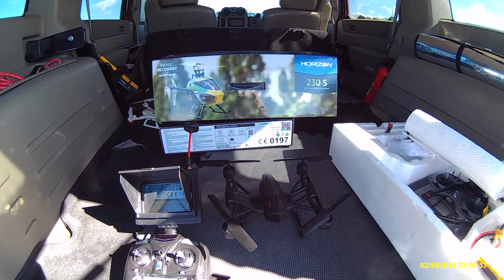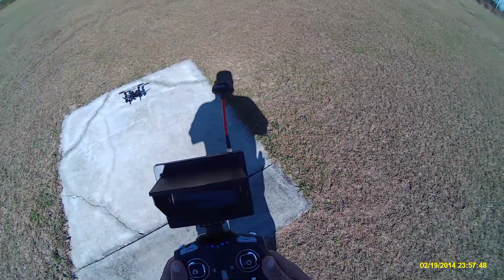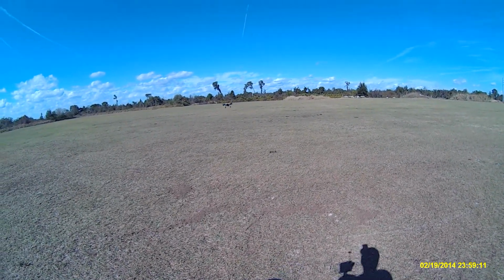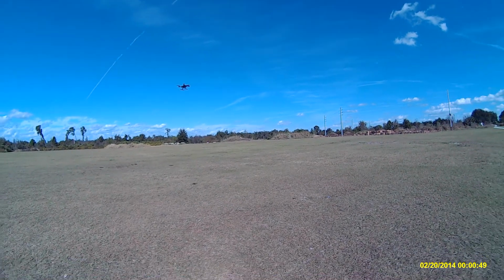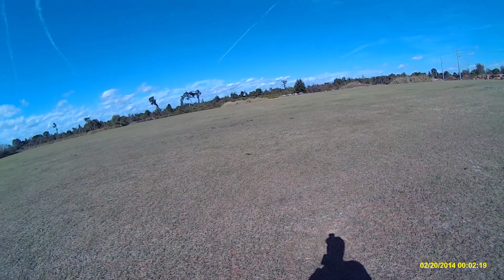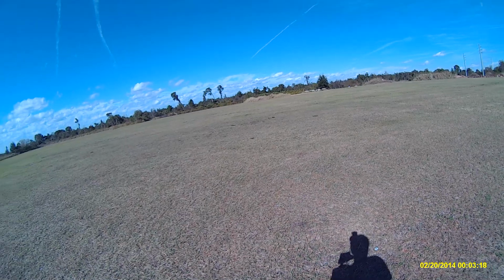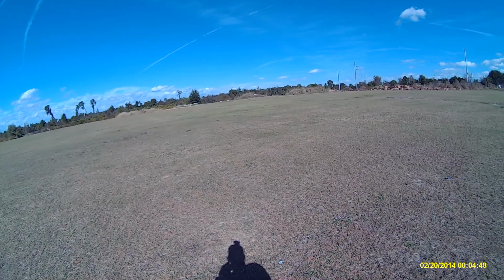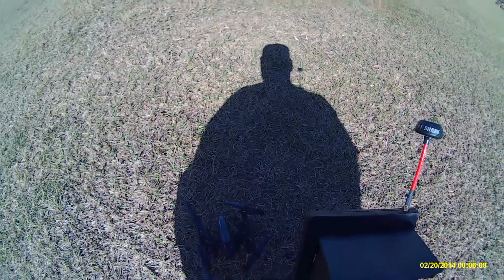JXD 509G PIONEER UFO.. FPV QUADCOPTER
This is one of favorite new quadcopters! With altitude hold makes it really fun to fly with three flight modes...high rate having very nice pitch and roll and the yaw rate increases throughout all three rates definite plus! Also the antenna can be replaced with a fat shark spiral net type on the monitor for longer range video!also great 2.4 ghz range as well over 100 meters! And this quadcopter can be flown with goggles or a full size monitor ..it tunes into boscam 32 channel receiver!! is on channel 4 band 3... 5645M !!! Very common channel ! And with Dromida 850 mah batt. Flight times increase to 7  + mins!